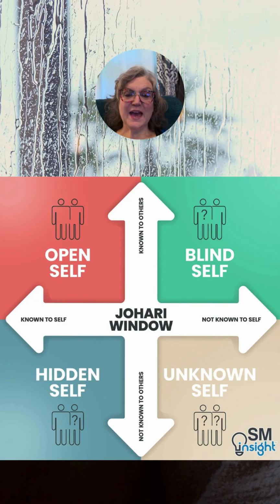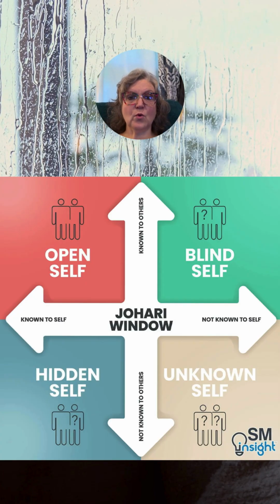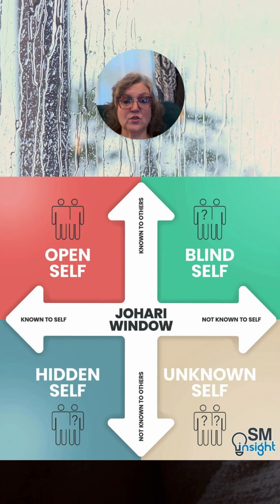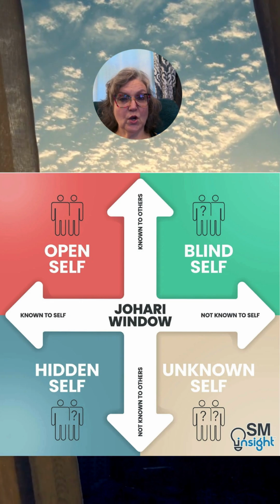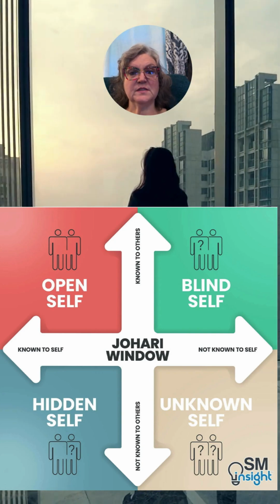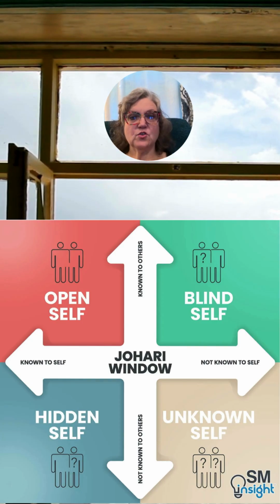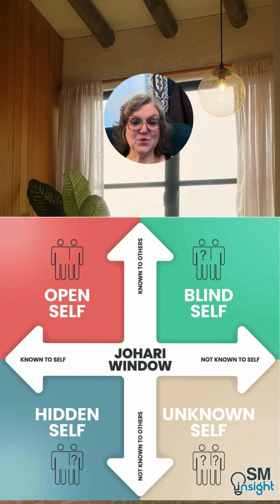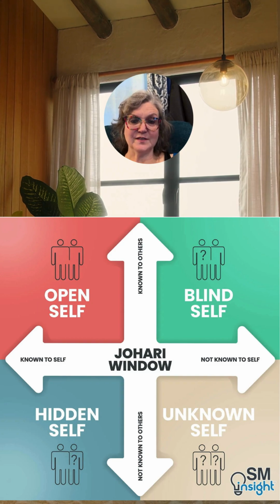Building Self-Awareness with the Johari Window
Self-awareness is the "diagnostic tool" of mental wellness. Without it, you are effectively a passenger to your own biological and emotional impulses. With it, you gain the ability to intervene in your own mental processes before they spiral.

Self-awareness functions as the bridge between reacting to a situation and responding to it. It’s the pause before reacting. And that pause can mean everything in tense situations.

Here’s a video walking through the Johari Window, one of my favorite self-assessment tools.